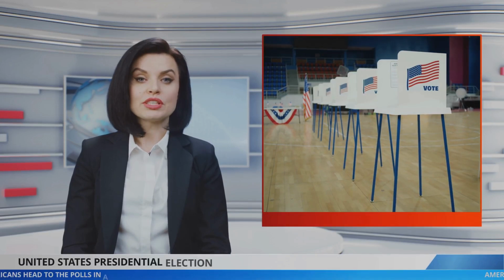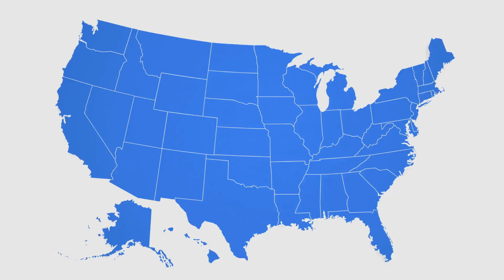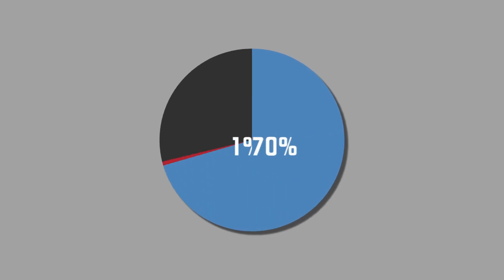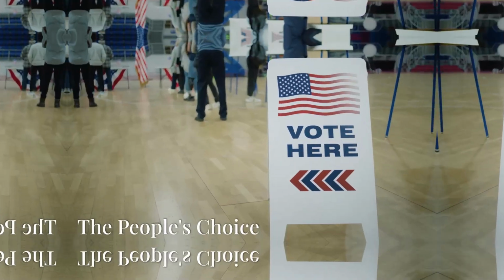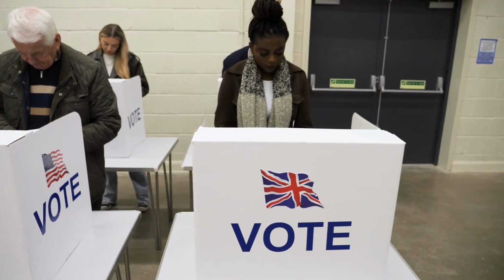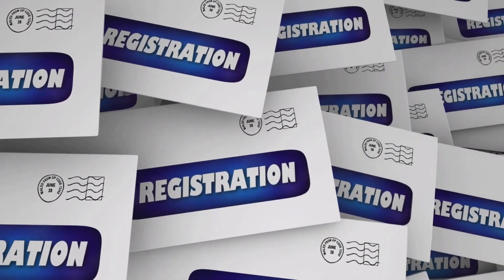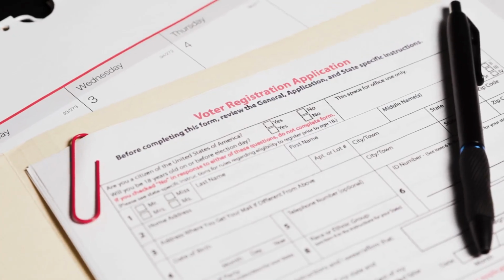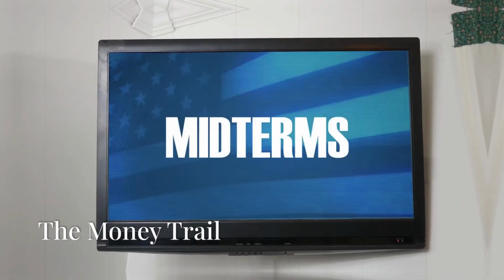Understanding the American Electoral System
Dive into the fascinating workings of the U.S. election system! From understanding the roles of the President to city council members, to exploring the structure of primaries and caucuses, this video covers it all. We'll demystify the Electoral College, explain the significance of state and local elections, and break down various voting methods like First-Past-The-Post and Ranked-Choice Voting. Discover how ballot initiatives and referenda empower citizens and the critical importance of voter rights in America. Don't miss this comprehensive guide to American democracy.